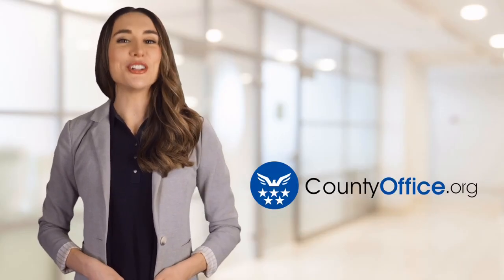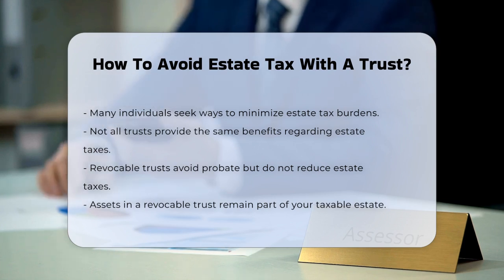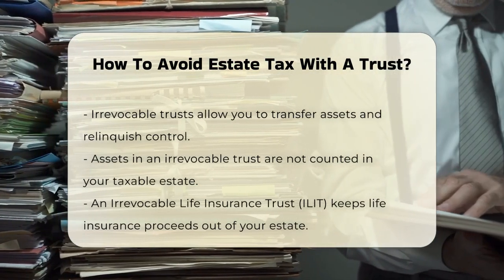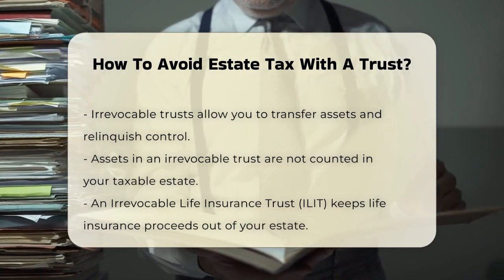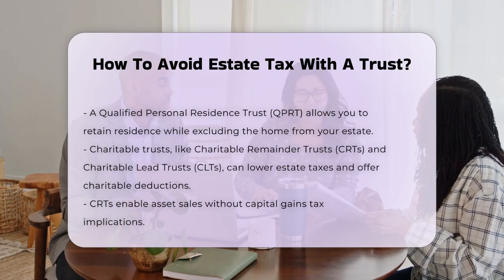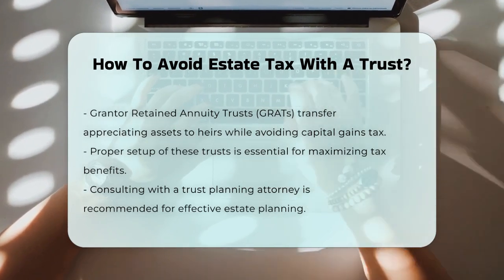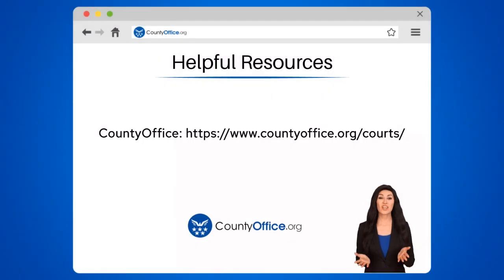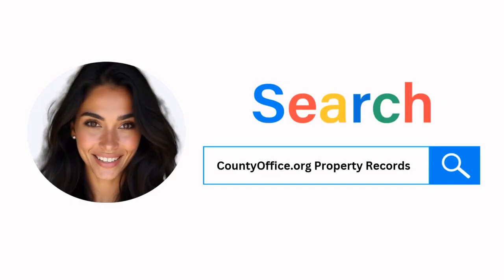How To Avoid Estate Tax With A Trust? - CountyOffice.org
How To Avoid Estate Tax With A Trust? Are you concerned about the impact of estate taxes on your wealth? In this video, we delve into the strategies for minimizing your estate tax burden through the use of trusts. We’ll explore the differences between revocable and irrevocable trusts and explain why irrevocable trusts can be a powerful tool in your estate planning arsenal.

Learn about various types of irrevocable trusts, such as the Irrevocable Life Insurance Trust (ILIT), which can help keep your life insurance proceeds out of your taxable estate. We will also discuss the Qualified Personal Residence Trust (QPRT), which allows you to transfer your home into a trust while still living in it, effectively reducing your taxable estate. Furthermore, charitable trusts such as Charitable Remainder Trusts (CRTs) and Charitable Lead Trusts (CLTs) not only help with estate tax reduction but may also provide charitable deductions.

Additionally, we will cover Grantor Retained Annuity Trusts (GRATs) and how they can facilitate the transfer of appreciating assets to your heirs without incurring capital gains tax. To ensure these trusts are set up correctly and provide the intended tax benefits, seeking guidance from a qualified trust planning attorney is essential.